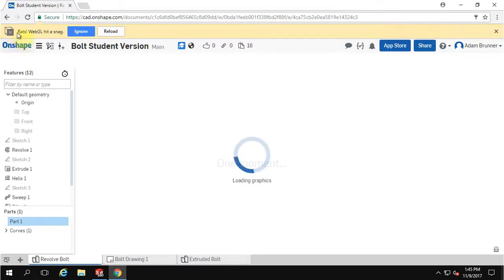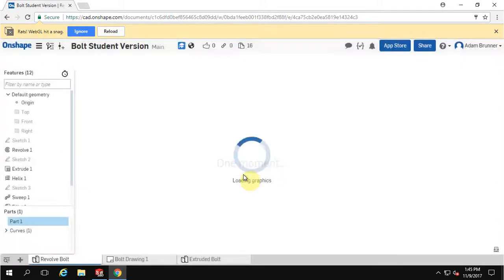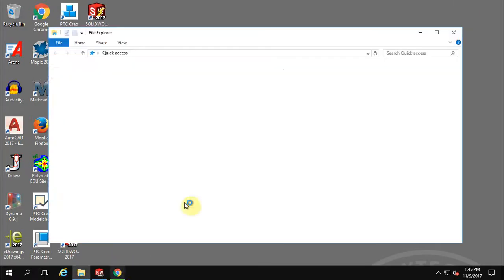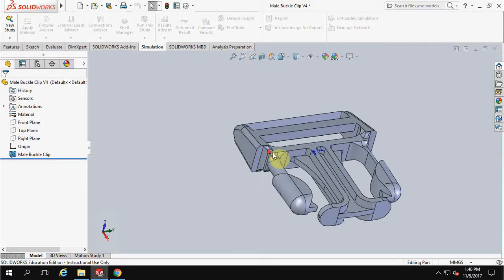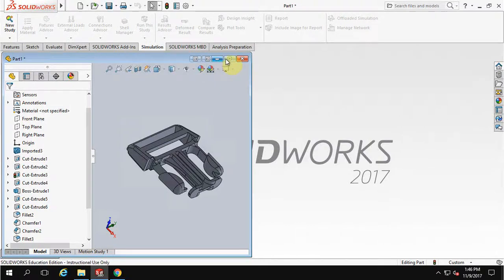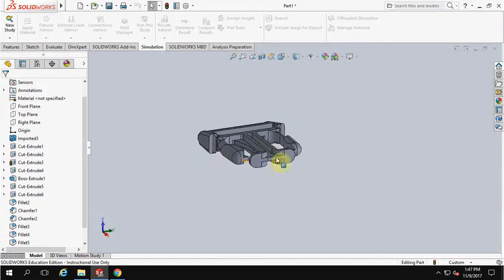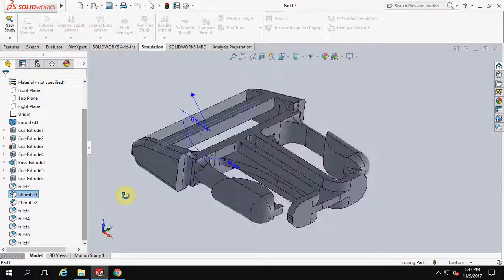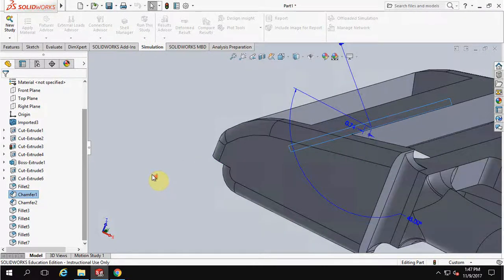Importing Onshape into Solidworks